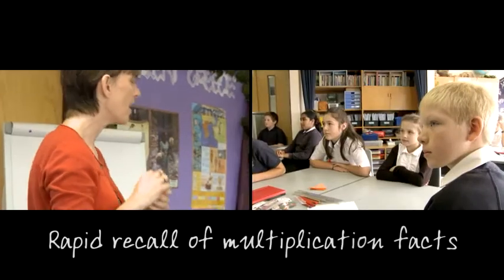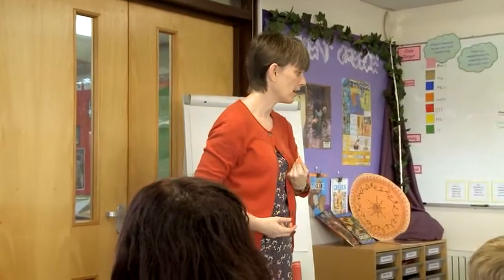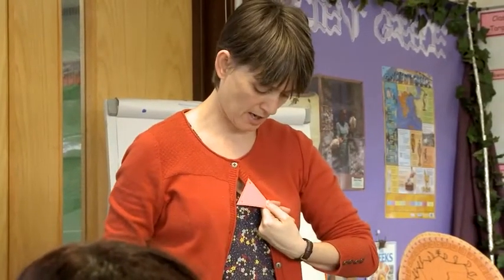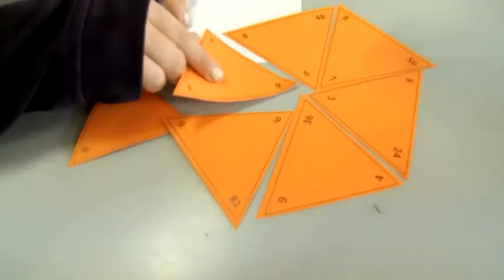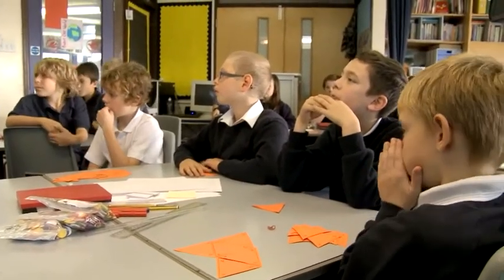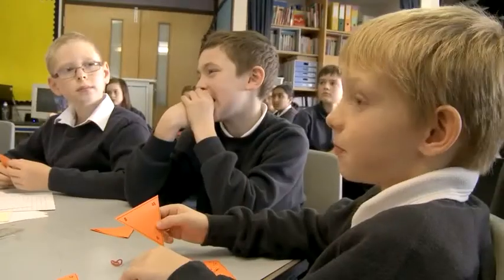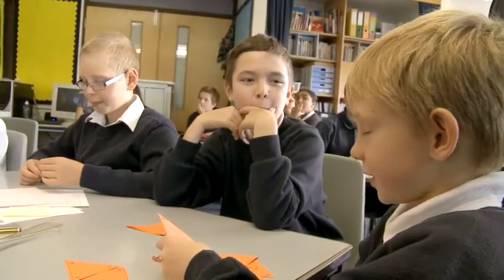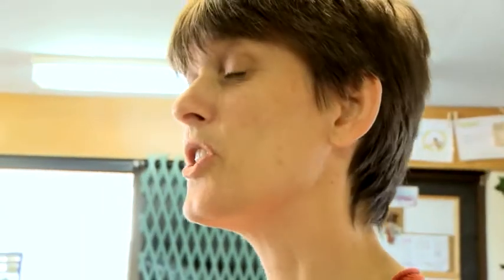Rapid recall of multiplication facts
Multiplication — Upper Key Stage 2